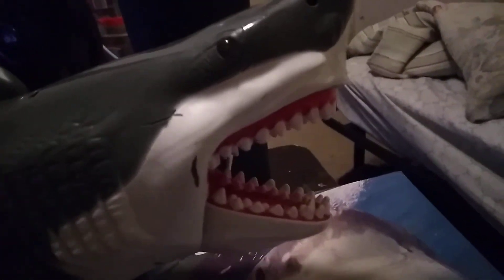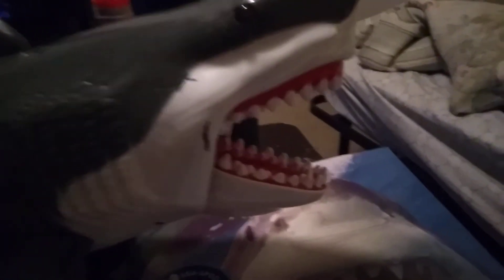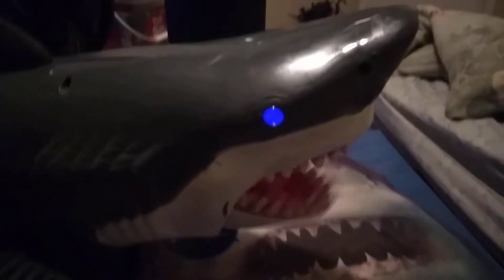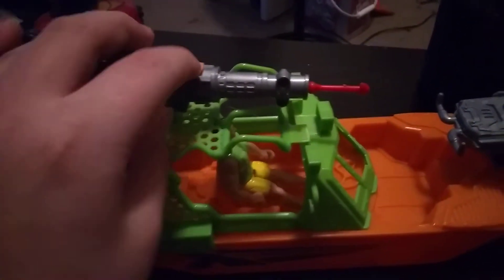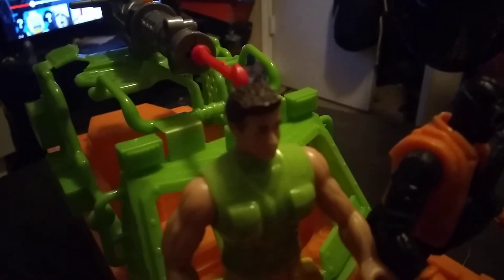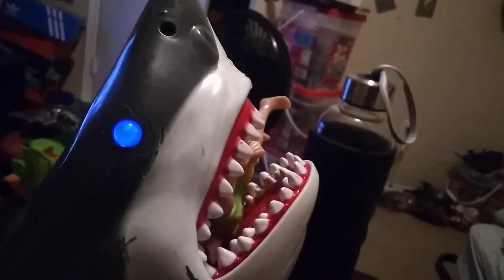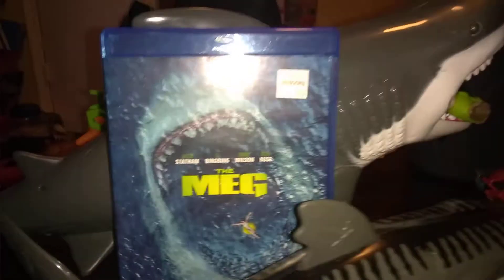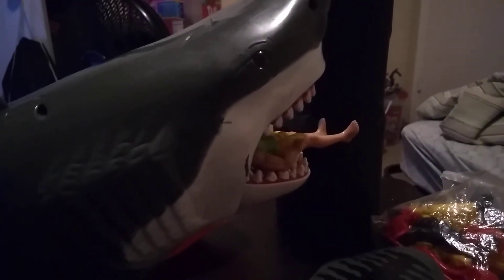Rando Reviews: Kid Connection Light-Up Shark Exploration Playset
on this episode of rando reviews, we take a look at a sick shark and his buddys